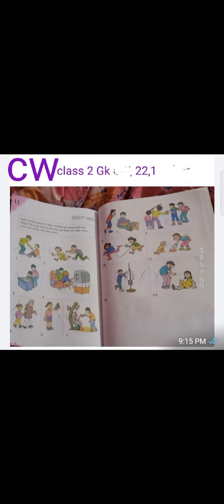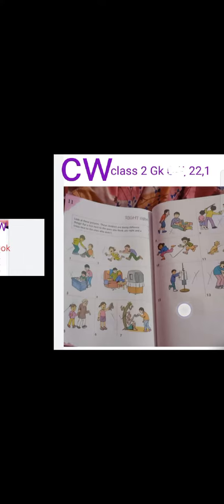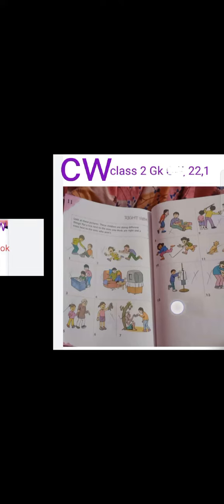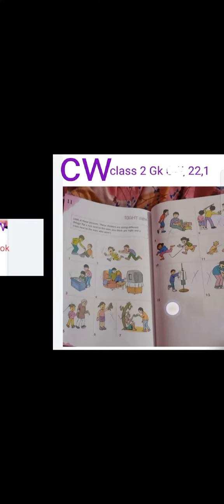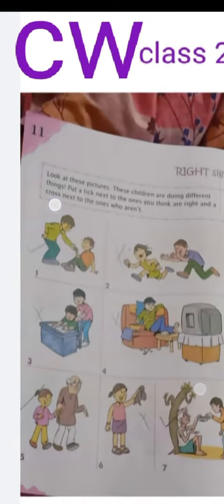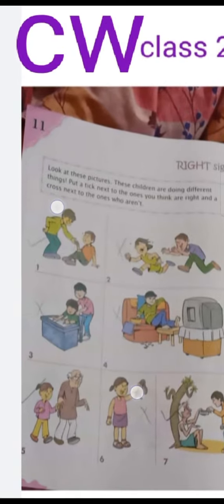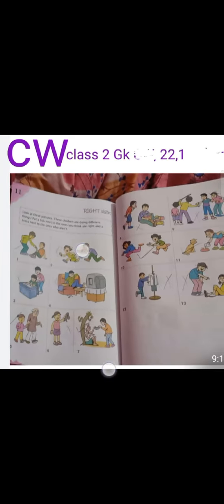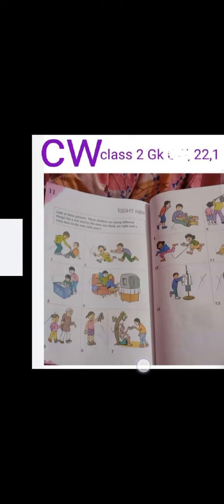RSPS Class 2 GK CW,22.1.22